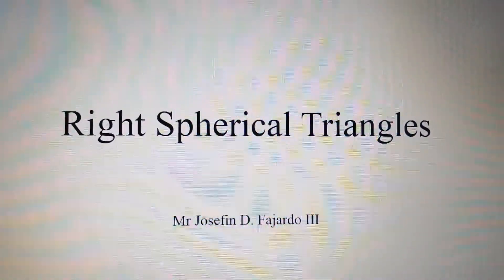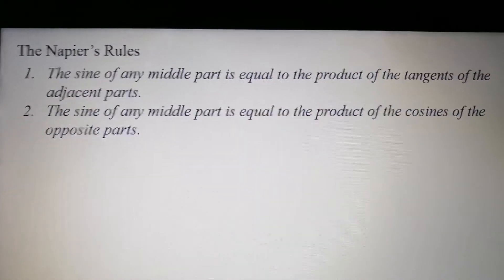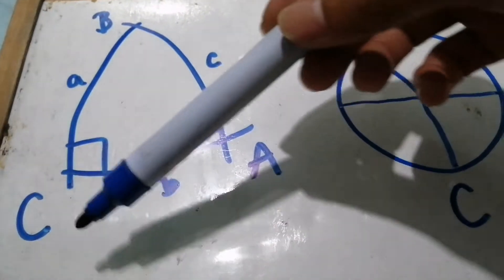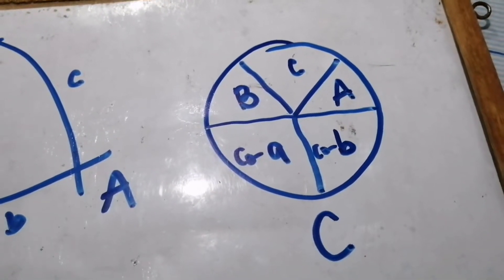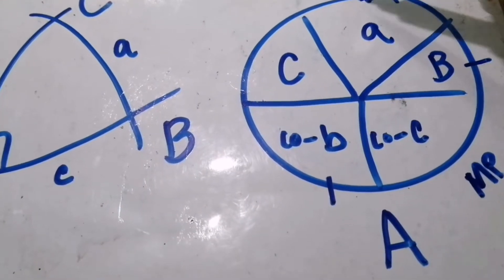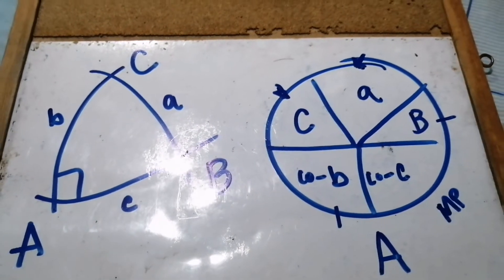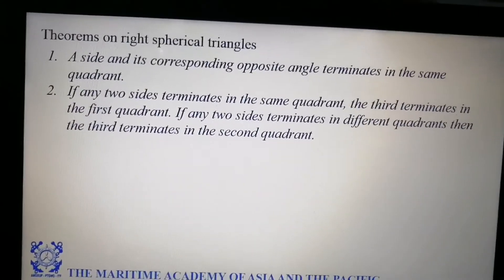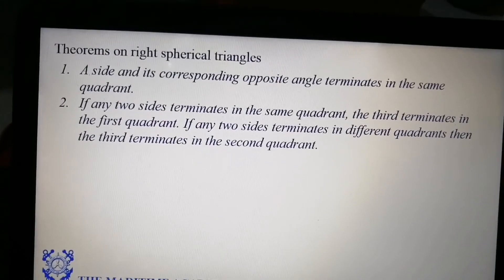The Napier's Rules and Theorems on Right Spherical Triangles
A discussion on how to make a Napier's circle, a focus on how to use the Napier's rules and how to use the theorems on right spherical triangles.